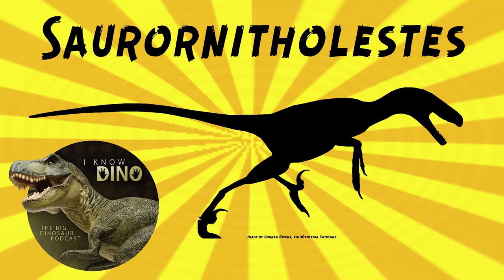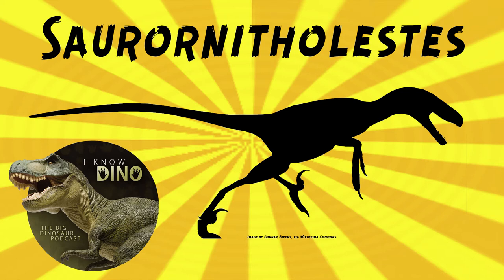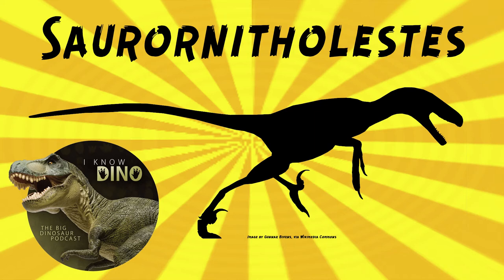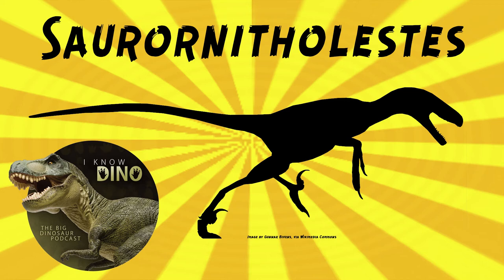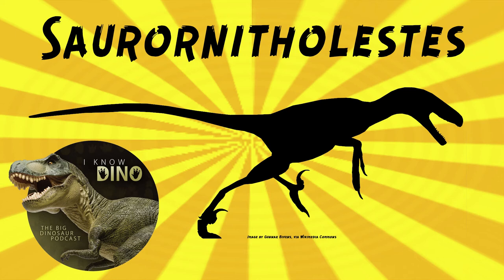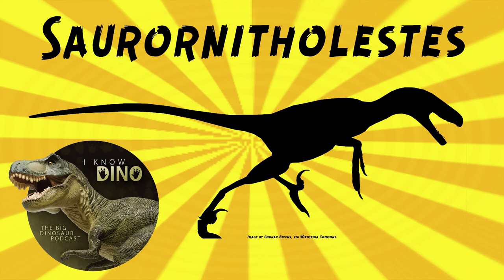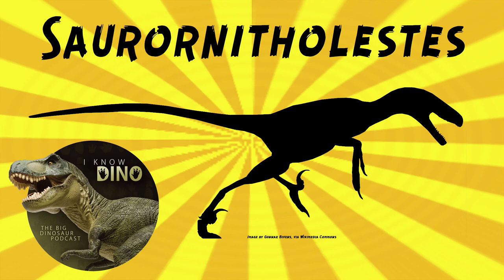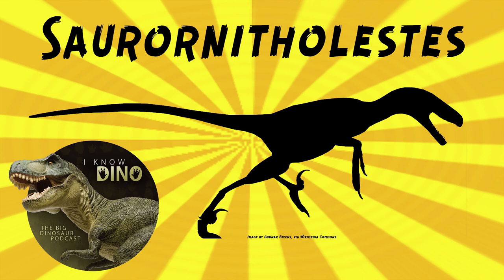Saurornitholestes: Dinosaur of the Day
For the full episode where this dinosaur of the day was originally featured check out

Dromaeosaurid that lived in the Late Cretaceous in what is now Alberta, Canada and the U.S. (Montana, New Mexico, Alabama, North Carolina, South Carolina)
Looked similar to Velociraptor, walked on two legs, had sickle claws, a long tail, and lots of feathers
Had a shorter, taller, wider, skull than Velociraptor, and had pneumatic nasals
Velociraptor also had a longer, lower, more narrow skull
Velociraptor legs were about 15% shorter than Saurornitholestes
Considered to be a mid-sized dromaeosaurid
Estimated to be 5.9 ft (1.8 m) long
Weighed about 22 lb (10 kg)
Had longer legs and was more lightly built than other dromaeosaurids
Had a relatively large brain
Had a large olfactory bulb, so probably had a good sense of smell
Agile and fast
Probably had feathers
Had curved, blade-like teeth
Had large teeth in the front of its jaws